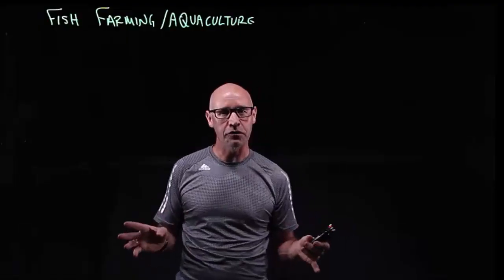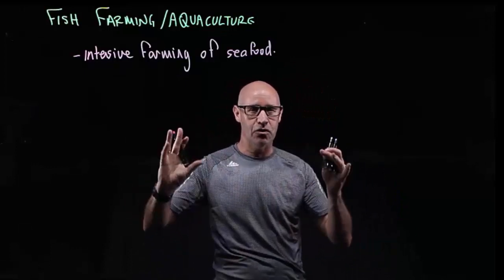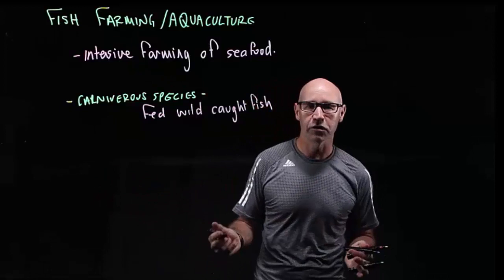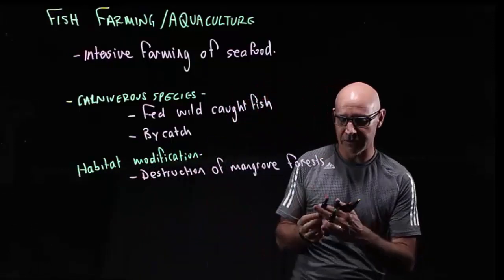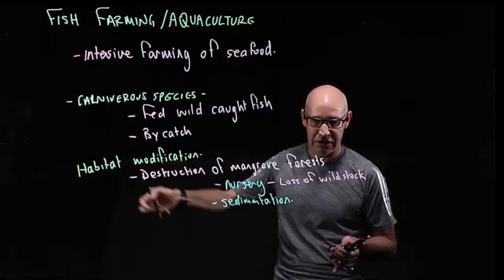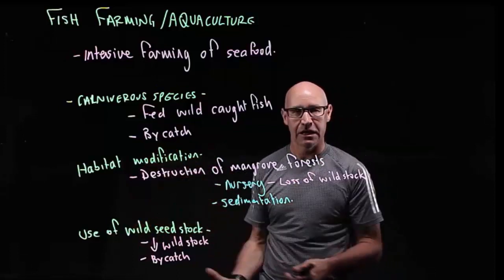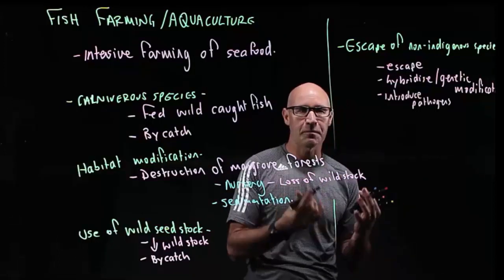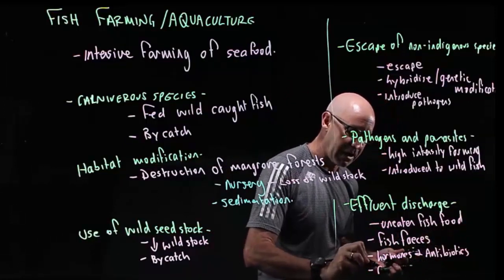Environmental impacts of aquaculture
Fish farming is designed to reduce the strain on wild fish stocks but does have some significant ecological impacts that can actually reduce the wild fish stocks that it is trying to save.